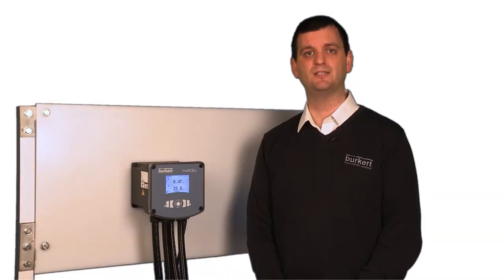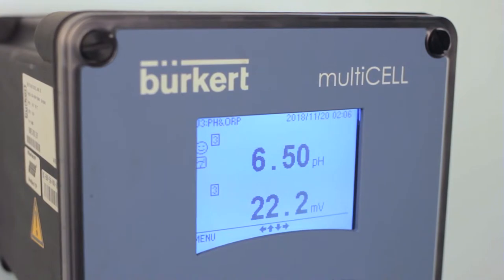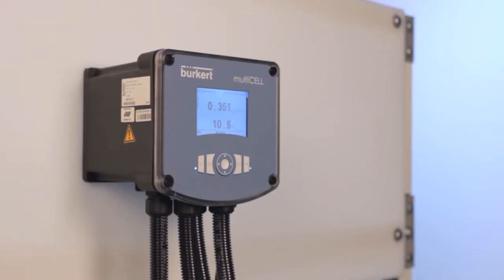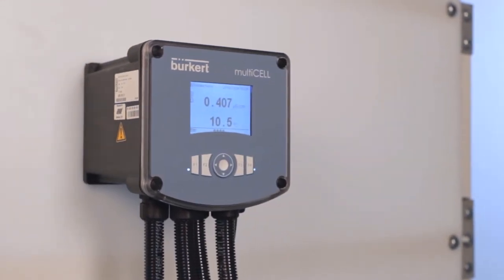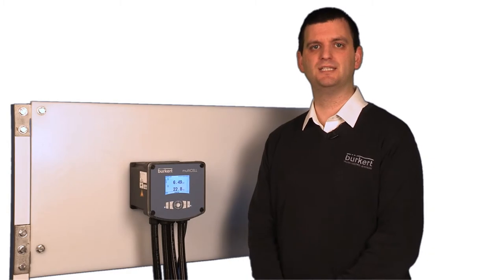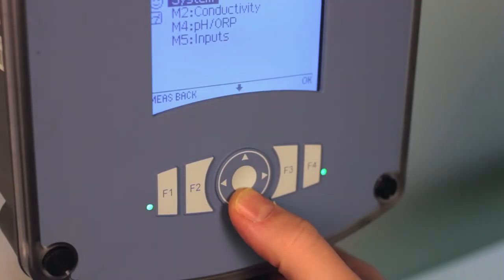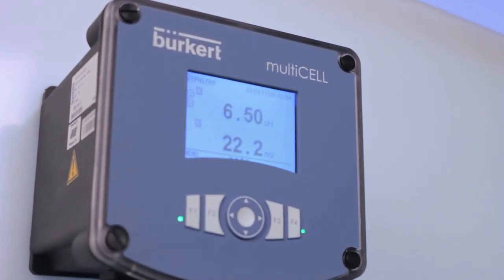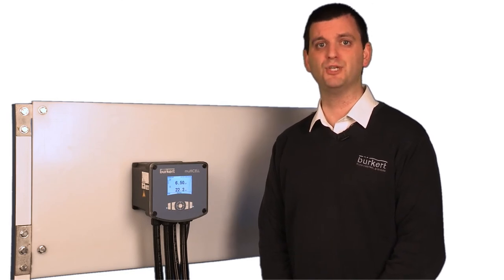Type 8619 multiCELL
Our multiCELL 8619 is a multifunction transmitter/controller ideal for applications in water treatment plants. Here our .water segment manager Greg Wainhouse explains it's features and benefits.